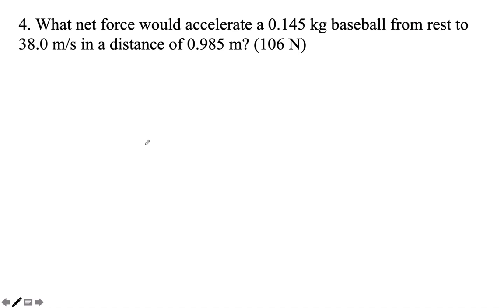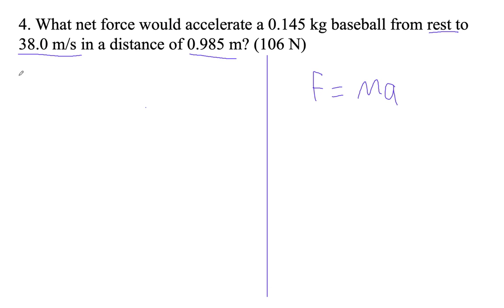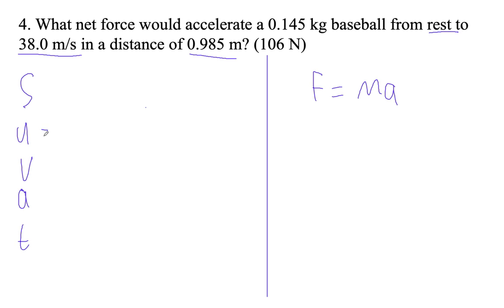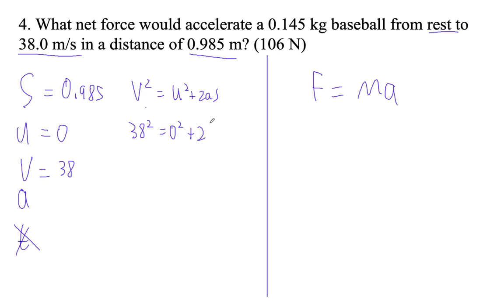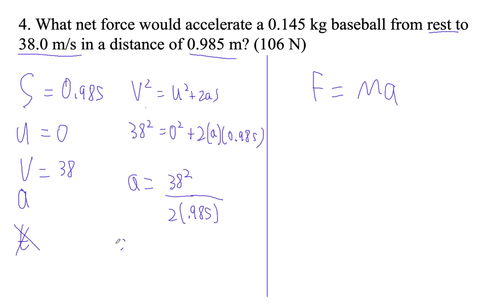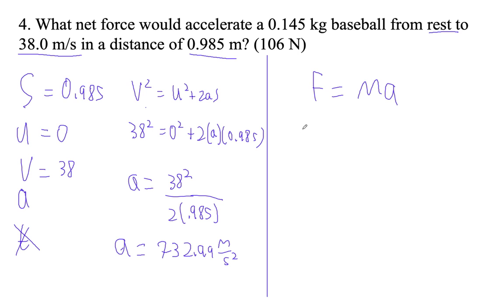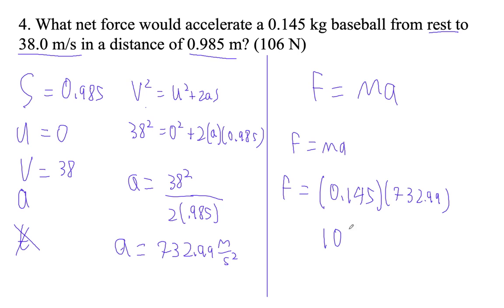HTPIB04B FA4 1 #4